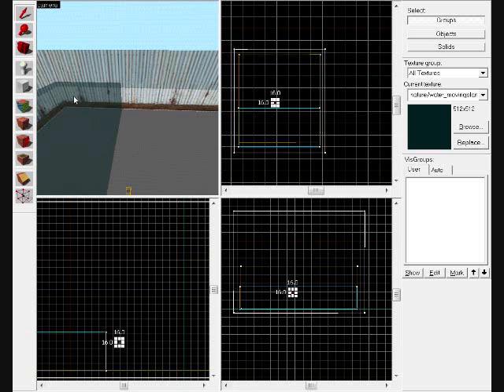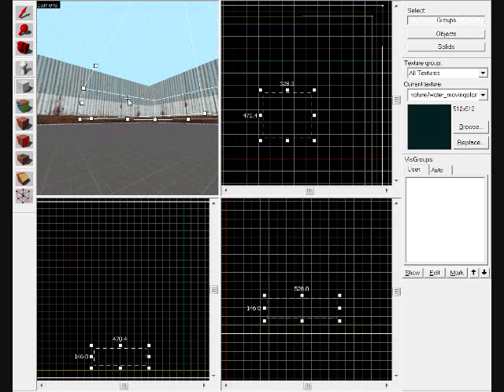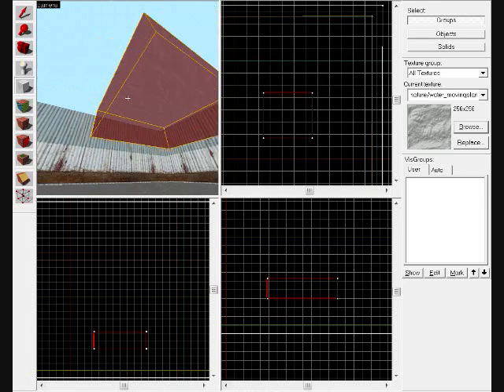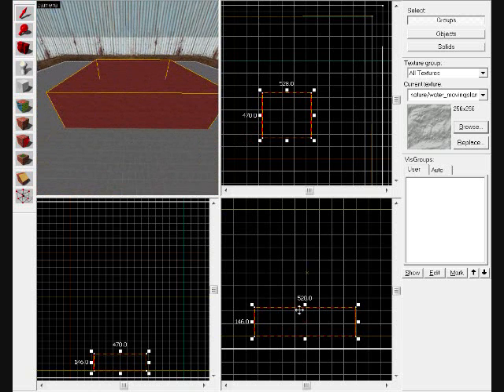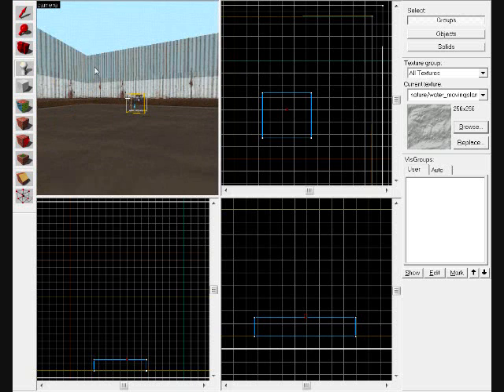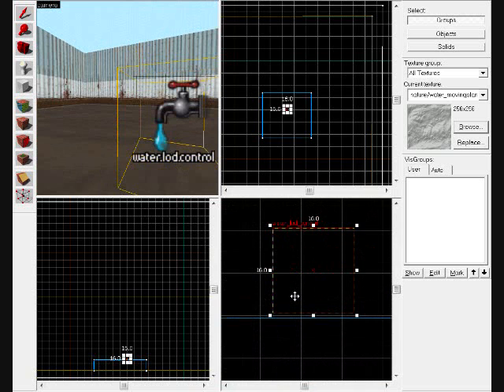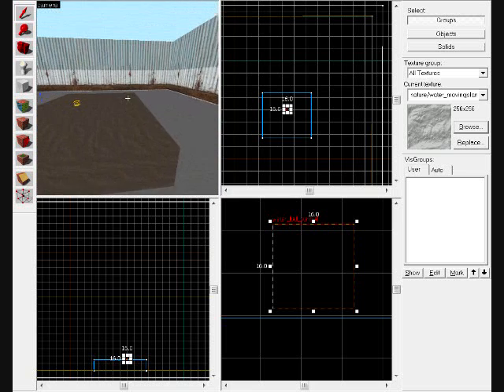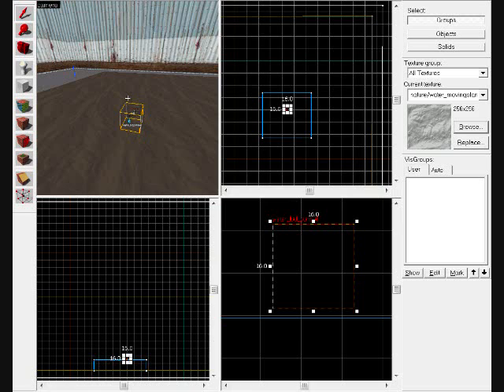Hammer Editor -Source SDK - Water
How to make water you can hear, swim in, run through, just about anything.